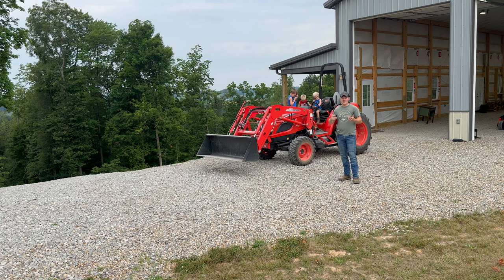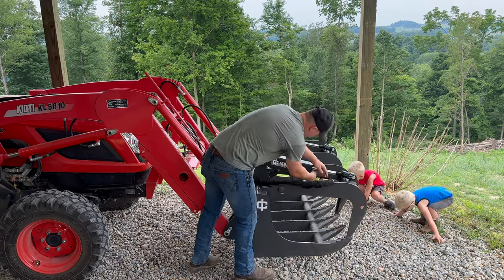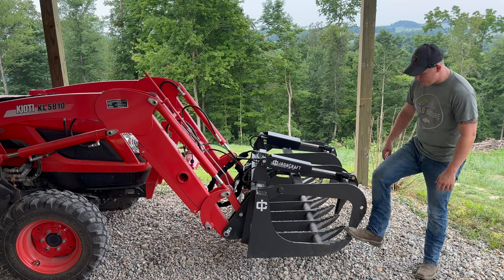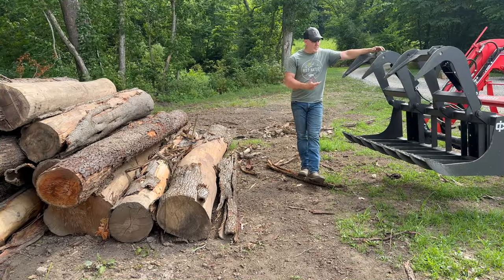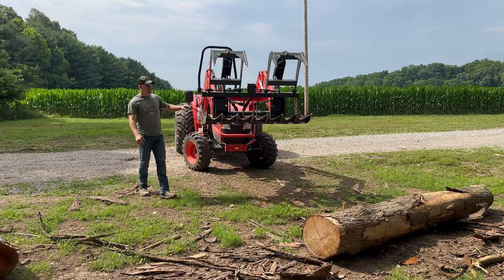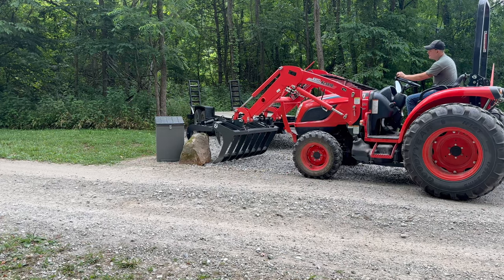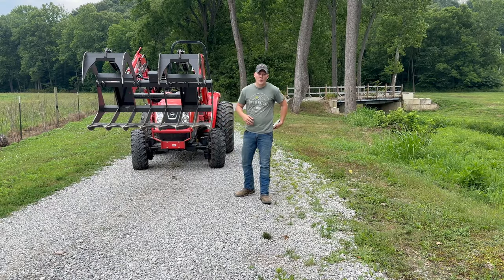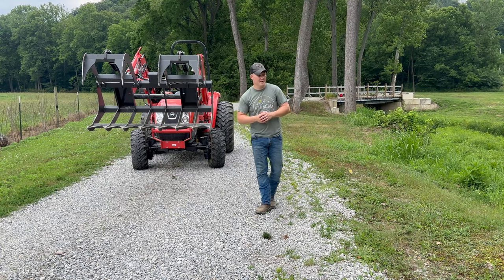Cheap Grapple for TRACTOR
There are many attachments for tractors but a CHEAP grapple that provide amazing value will be reviewed. The IronCraft Grapples is on of the best Grapples for a tractor but the cost is right in the sweet spot.

- Pallet Forks
- Tractor Steering Wheel Knob
- Seat bypass
- John Deere Robs Lights
- STIHL Rapid Super Chainsaw Chain 20" Bar .325 pitch .063 gauge
- Category 1 Quick Hitch Adapter Bushings
- Slow Moving Vehicle Sign Triangle Sign,Plastic
- GSPSCN Portable Tire Inflator Double Cylinder Air Compressor Pump
- Hot Shot's Secret SSFP Signature Series Fuel Pack 32 Ounce 2 Pack

- 3M WorkTunes Connect Hearing Protector with Bluetooth Technology

- Micro Phone

Hillcreek Outdoors
Lancaster, Ohio